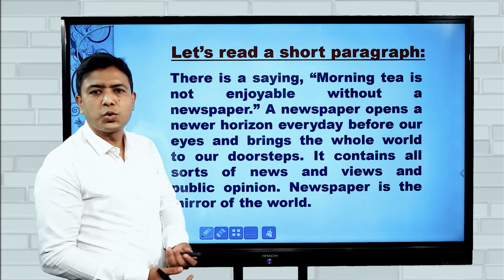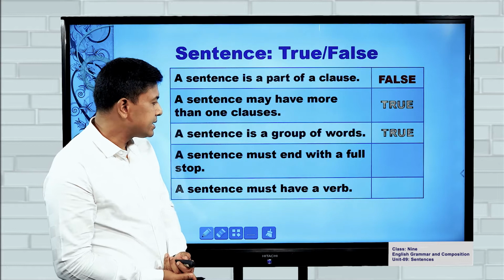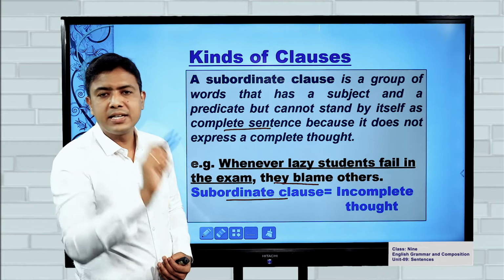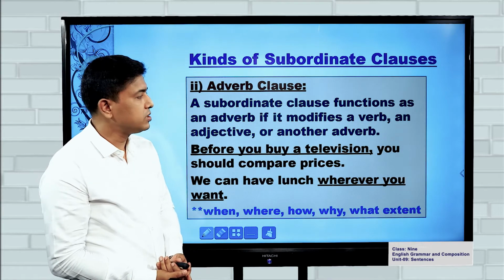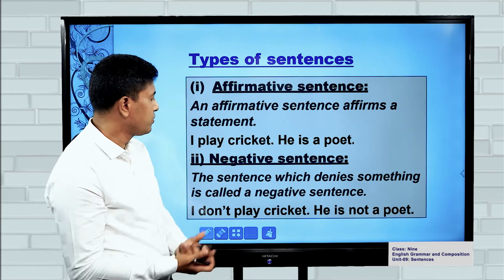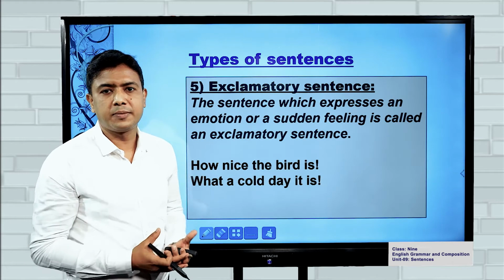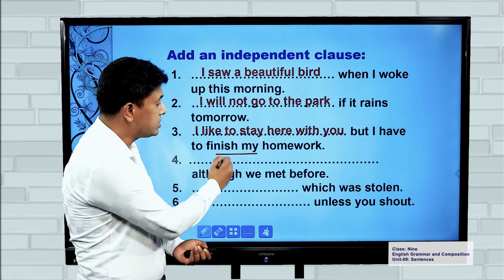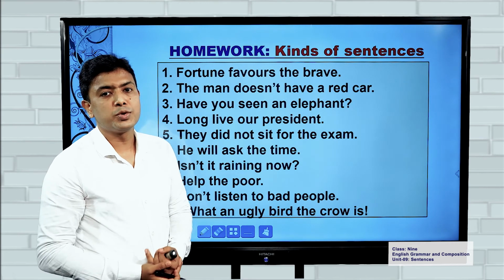Class Nine-Ten | English Grammar and Composition | Unit-9: Sentences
In this class we will learn about sentences. আর এডুহাইভের অরিজিনাল ক্লাসগুলো পেতে চলে যাও এডুহাইভের ওয়েবসাইট অথবা মোবাইল অ্যাপে।
আর আমাদের ফেইসবুক পেইজে লাইক দাও যাতে প্রতিদিনের আপলোড করা ভিডিওগুলো দেখতে পারো।